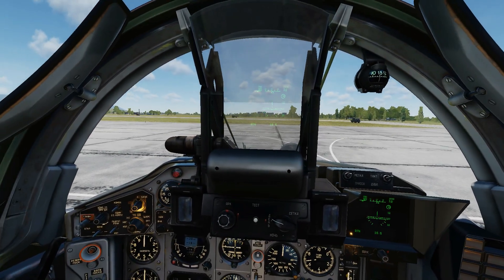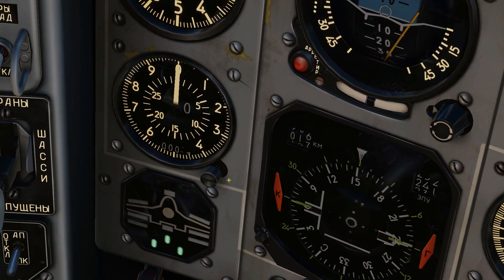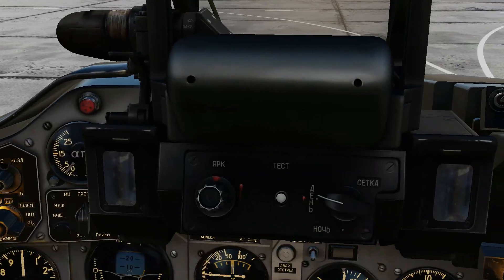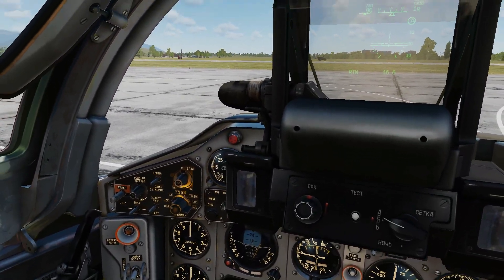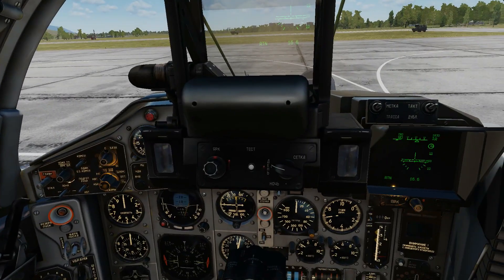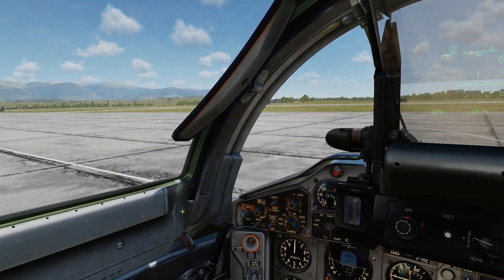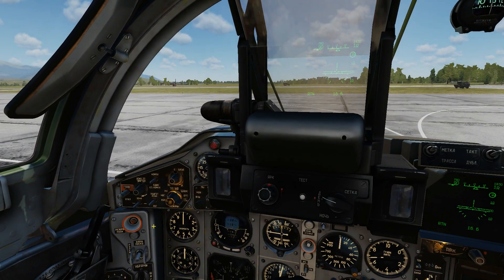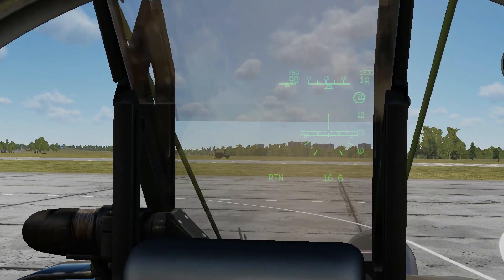Flying Basics: Why Planes Have Barometric And Radar Altimeters?